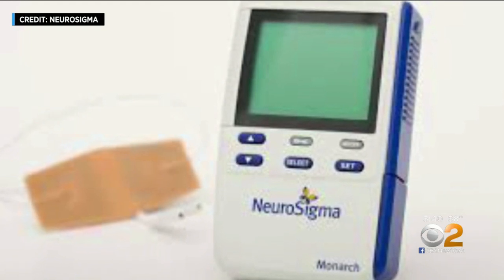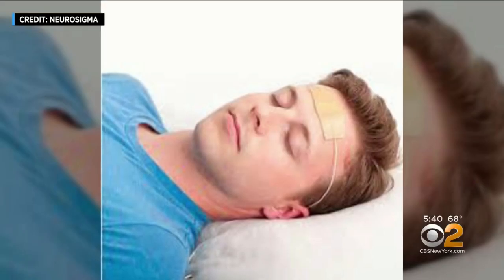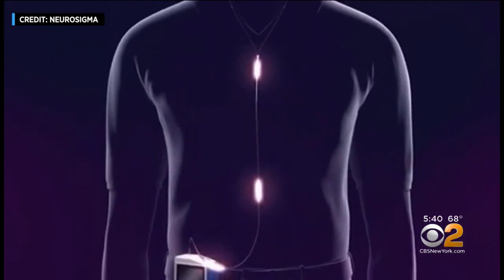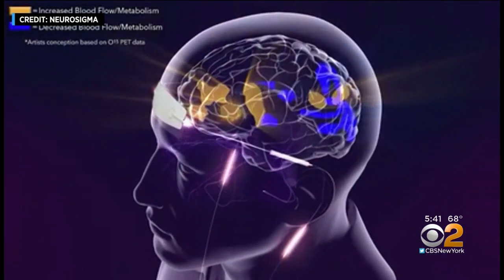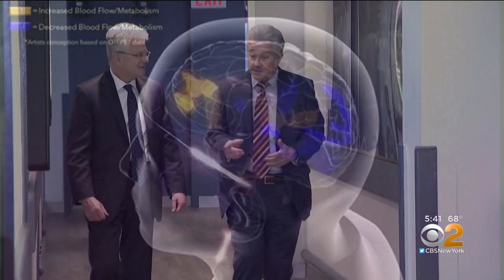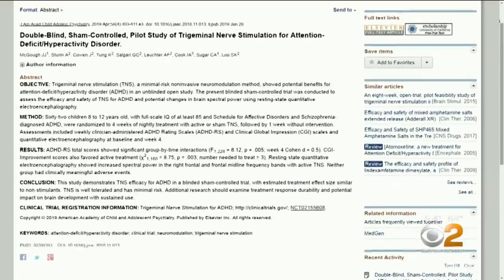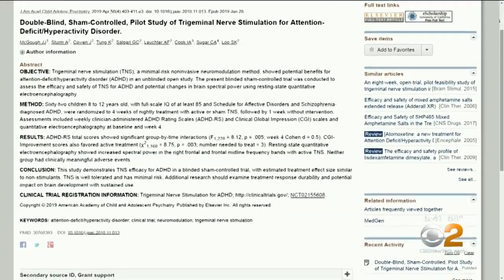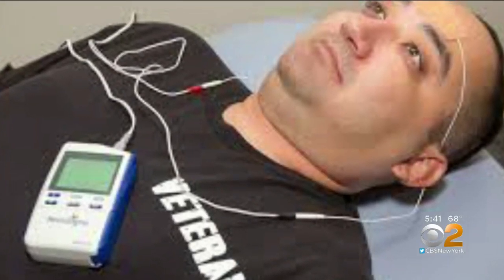New Electric Shock Treatment For ADHD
CBS2's Dr. Max Gomez has the latest on a new, non-drug treatment for patients with ADHD.